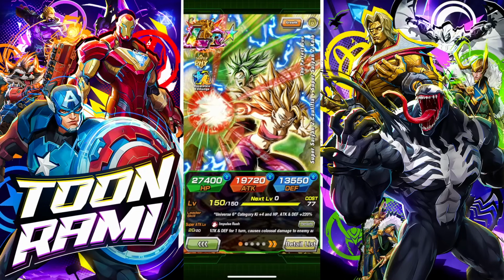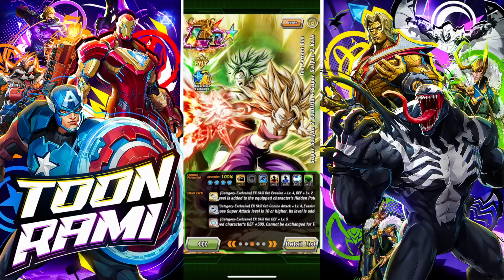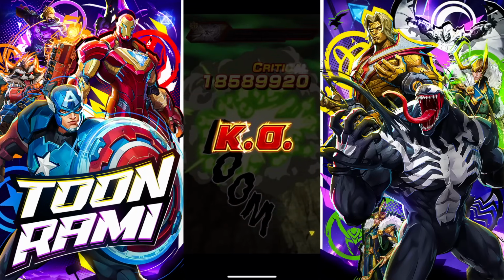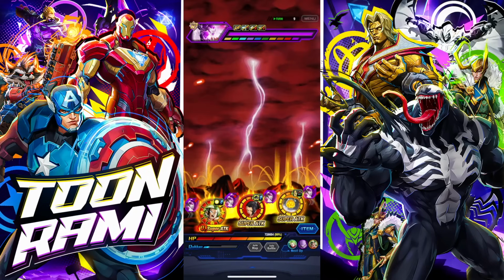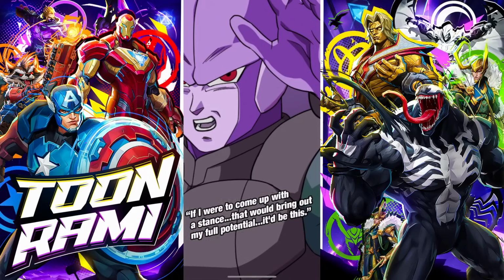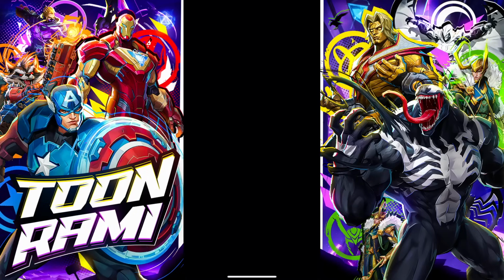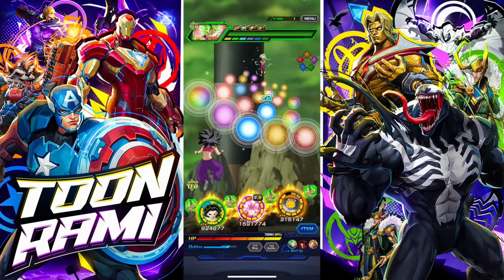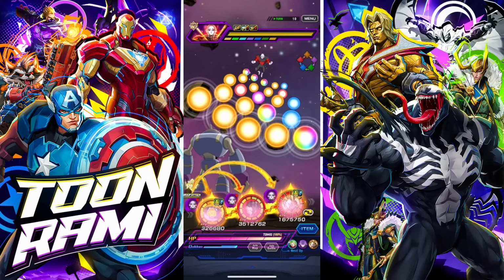NOW WE'RE TALKING!! LR PHY SSJ2 Kale Caulifla 100% Max Links First Look | DBZ Dokkan Battle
Video Title: NOW WE'RE TALKING!! LR PHY SSJ2 Kale Caulifla 100% Max Links First Look | DBZ Dokkan Battle

Sources:
Dokkan Battle Net